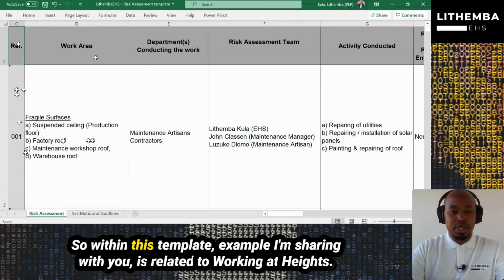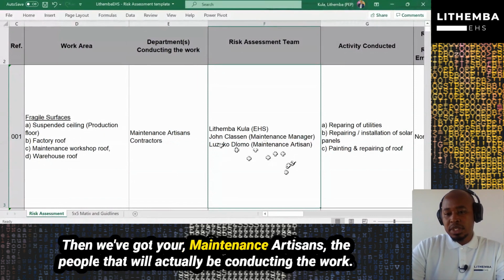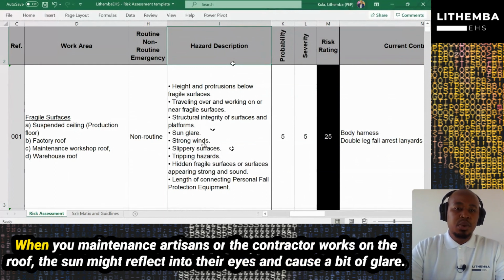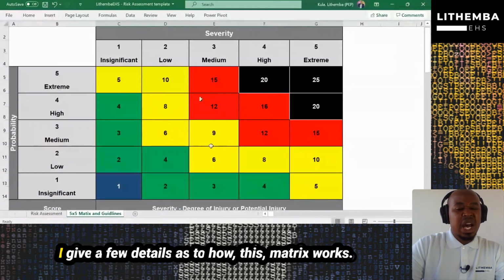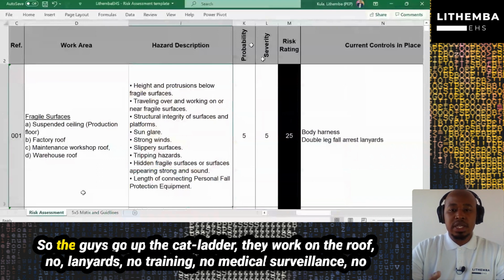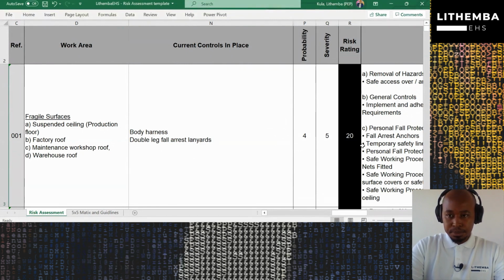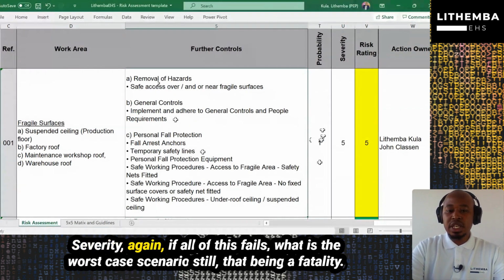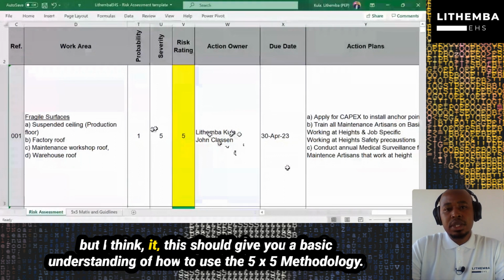How To Conduct a Hazard Identification & Risk Assessment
How To Conduct a Hazard Identification & Risk Assessment using the 5 x 5 Methodology.